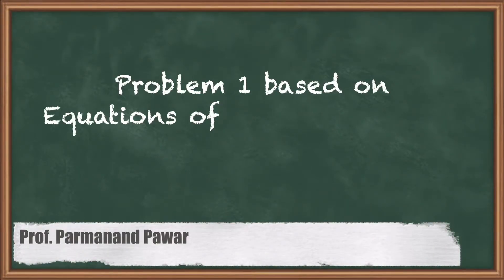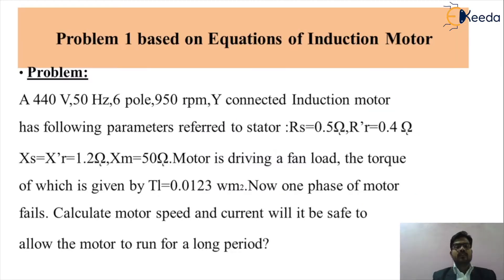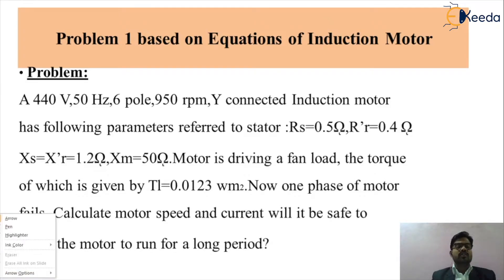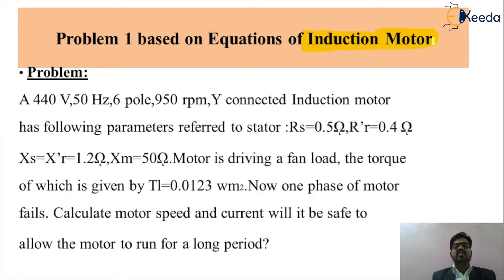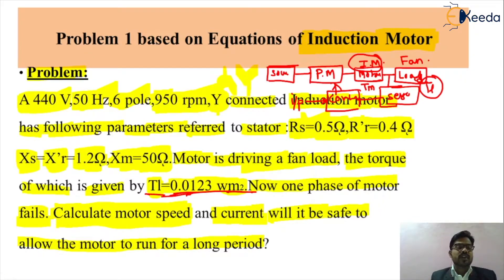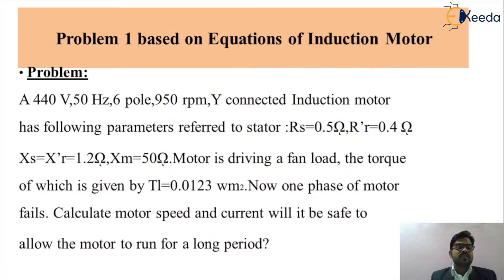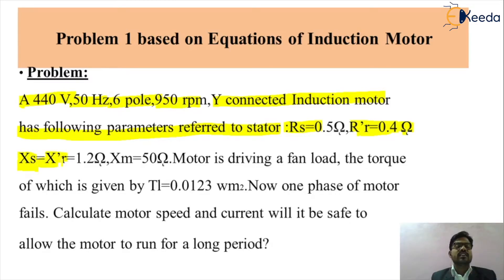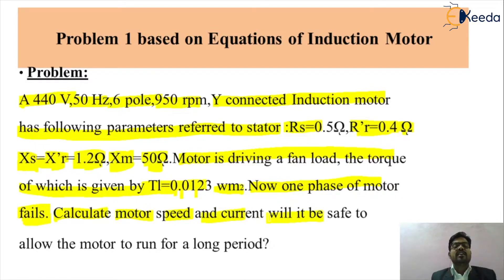Problem 1 based on Equations of Induction Motor - AC Drives - Drives and control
Subject - Drives and control

Topic - Problem 1 based on Equations of Induction Motor

Chapter - AC Drives

Faculty - Prof. Parmanand Pawar

Happy Learning